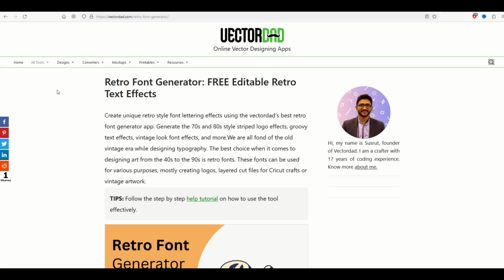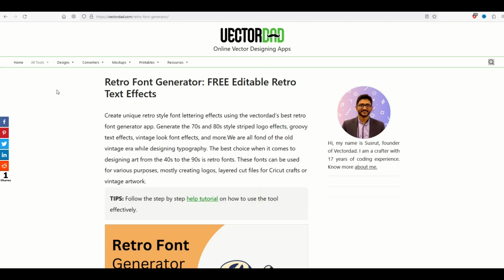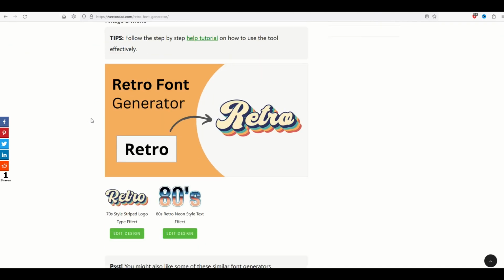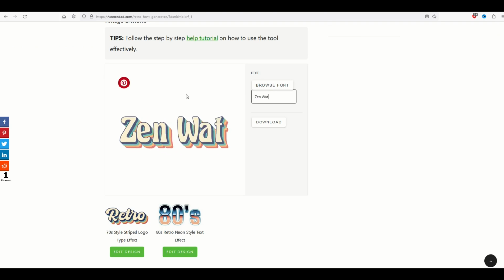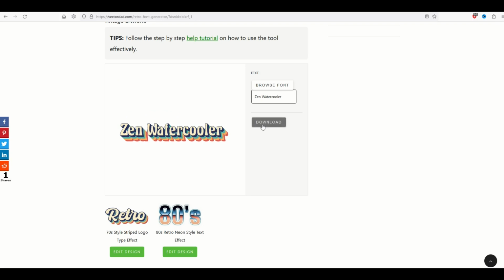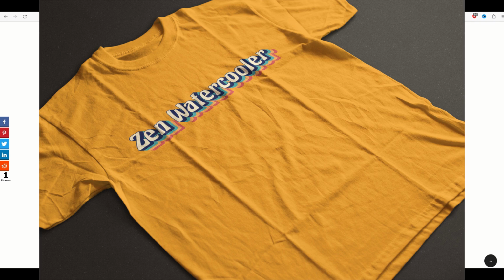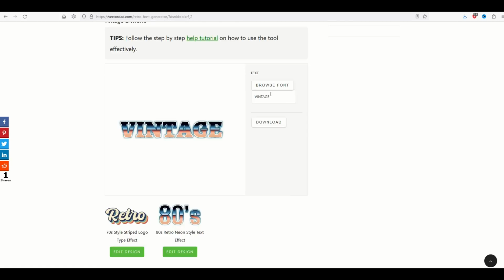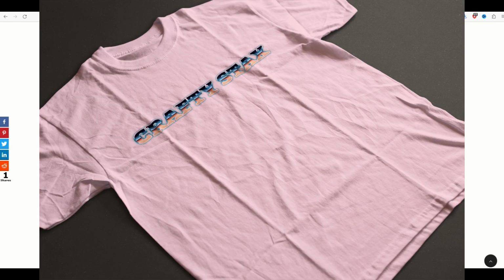FREE Retro Font Generator - Create SVG or PNG Files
Check out this free font generator - it's easy and quick. You can create your own words and sayings for print on demand or for selling digital designs.